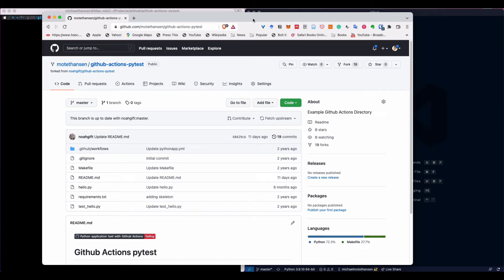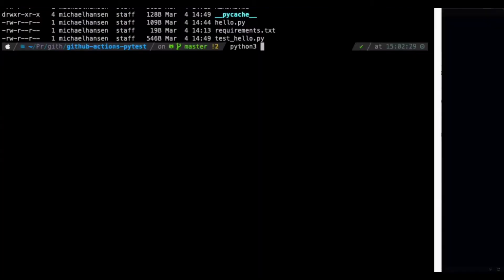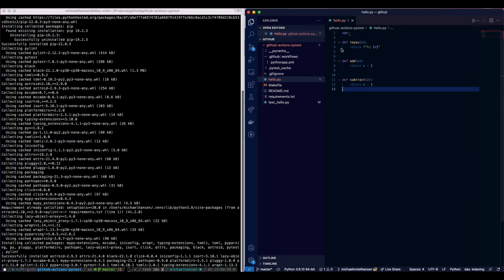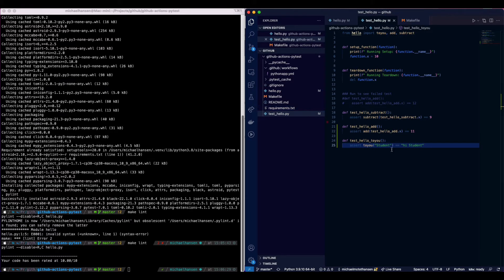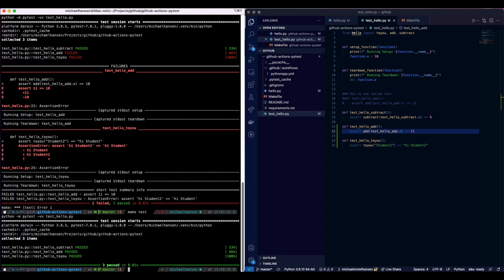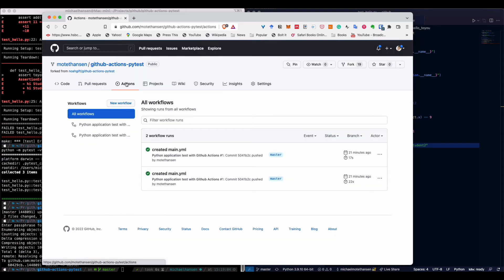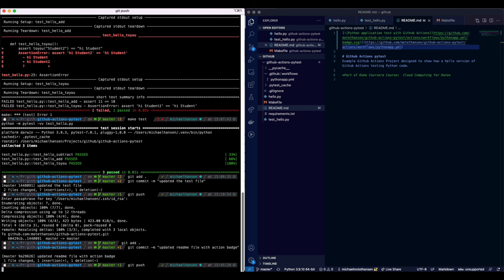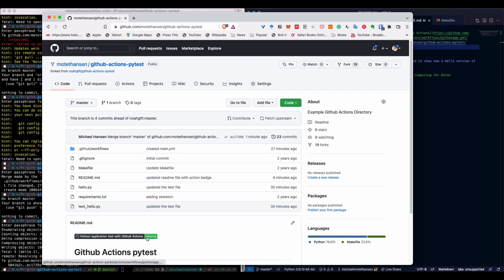Github action and python lint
This video shows the python lint and test script using Noah Gift’s repository.

I have also published a brief description on how to use pylint.